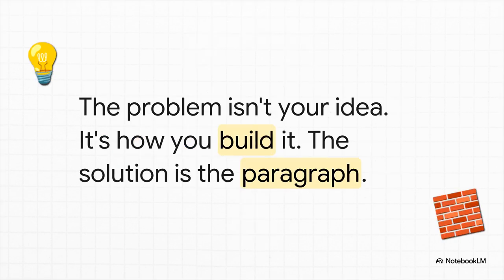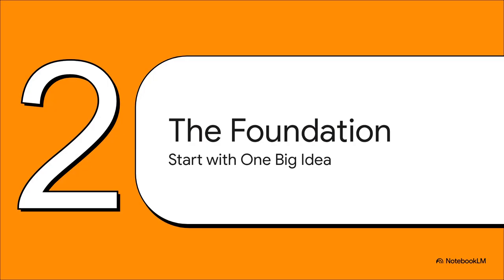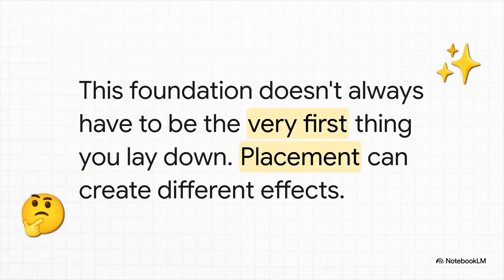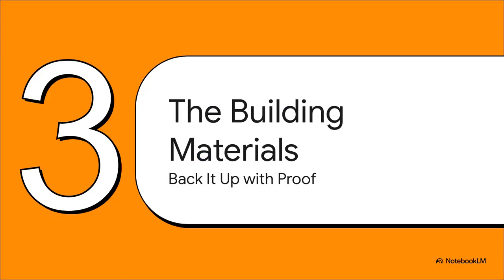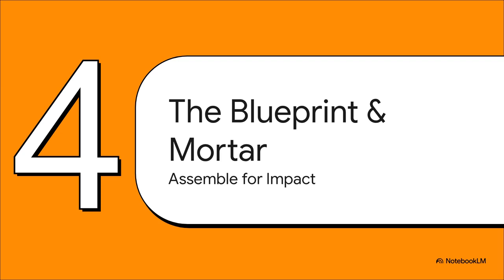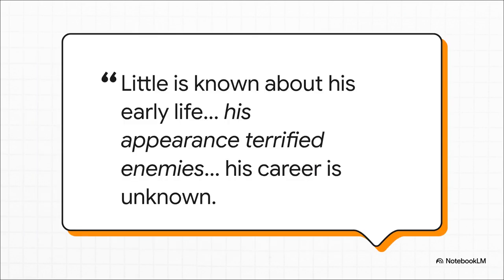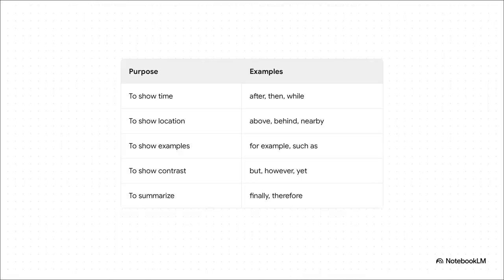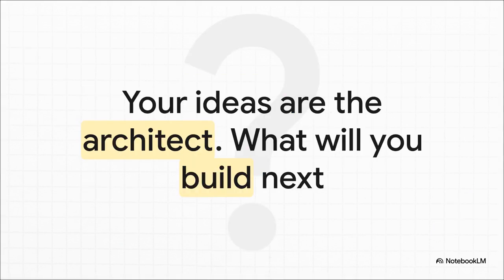Grade 8 - Chapter 4 - Effective Paragraph